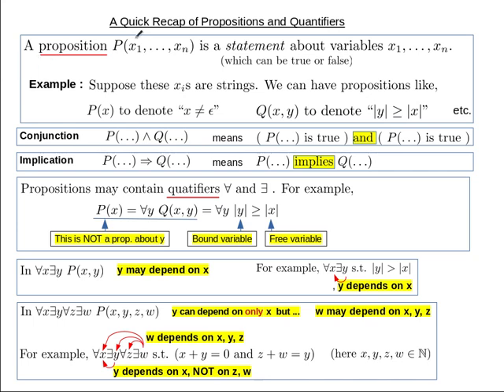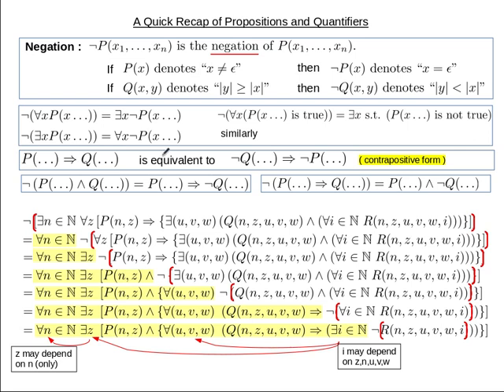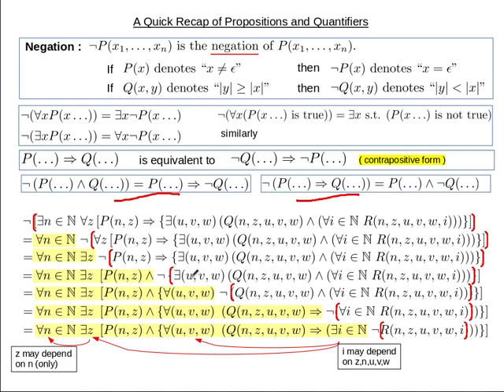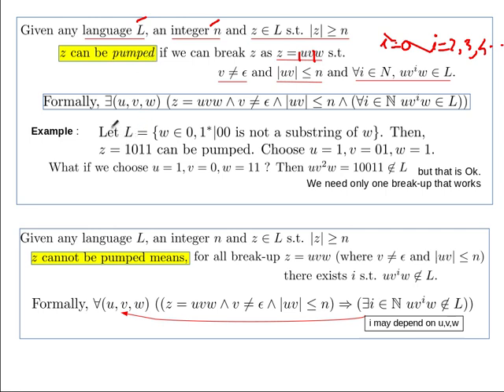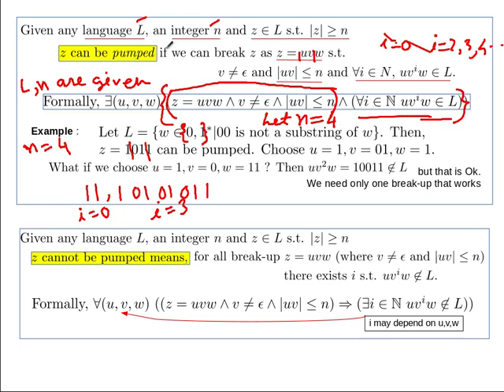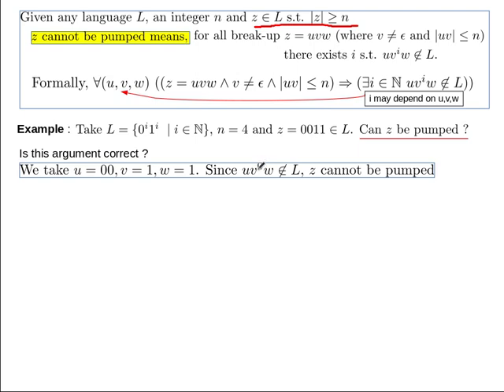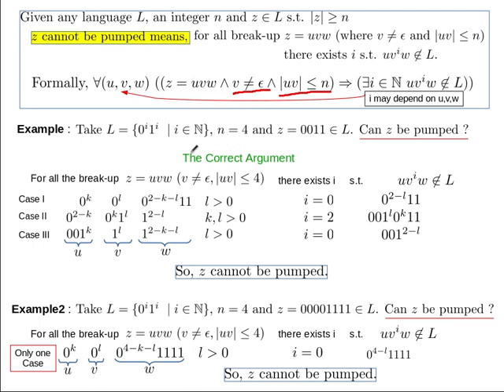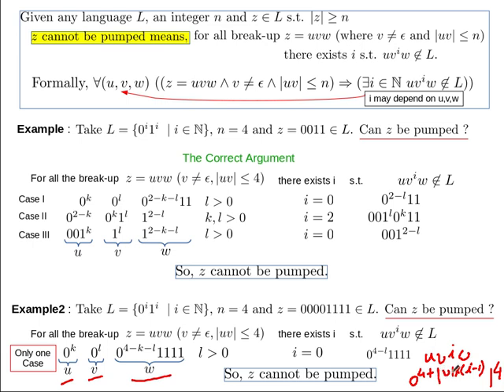ToC18 Pumping Lemma For Regular Language : Part 1